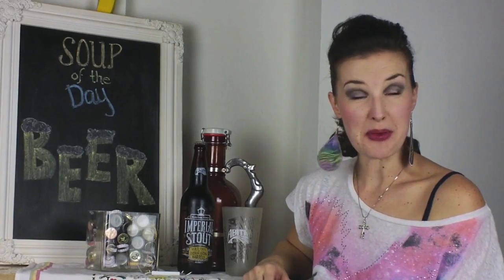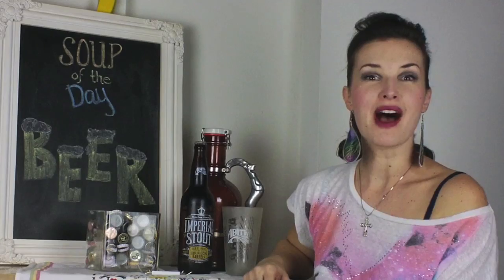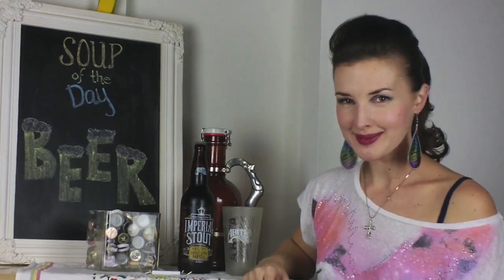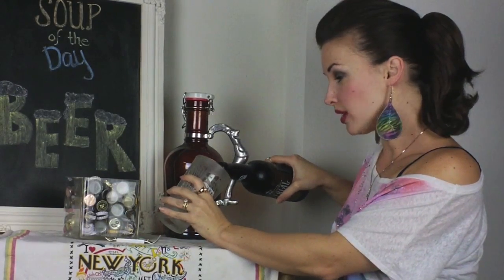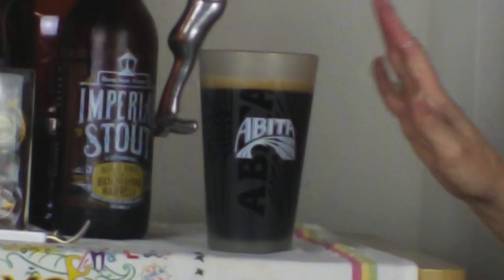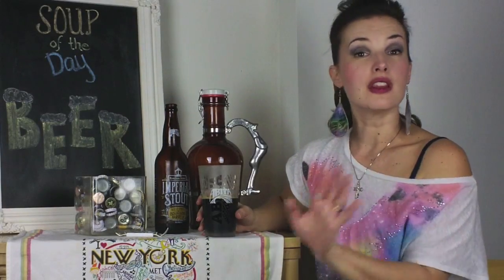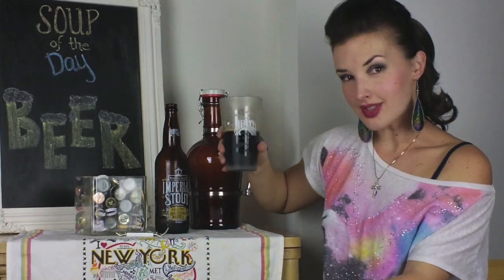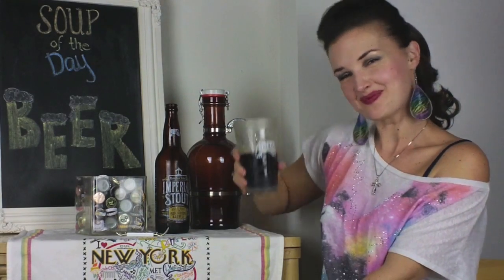Abita Bourbon St. Imperial Stout BEER Review- a decadent party for your mouth!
Krystal, the star of our upcoming web series, reviews the Bourbon Street Imperial Stout from Abita Brewing. It's her down home take on this delicious brew.